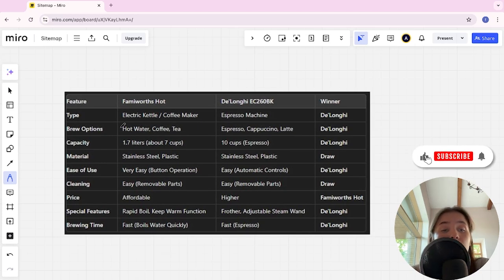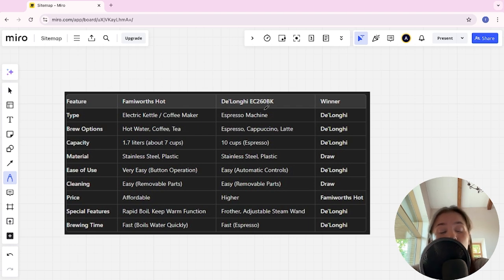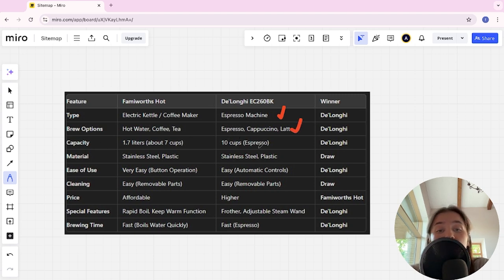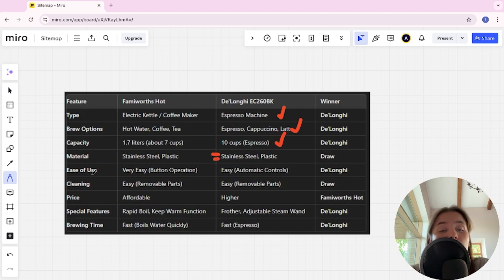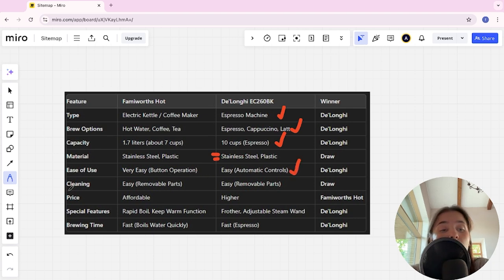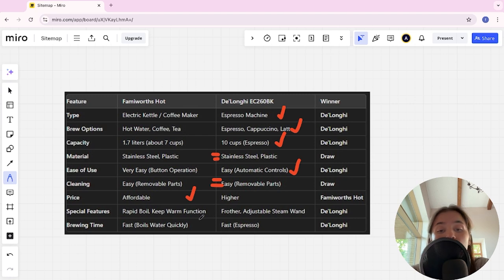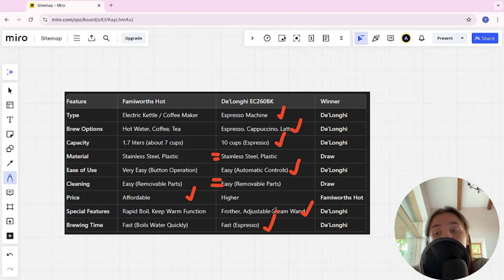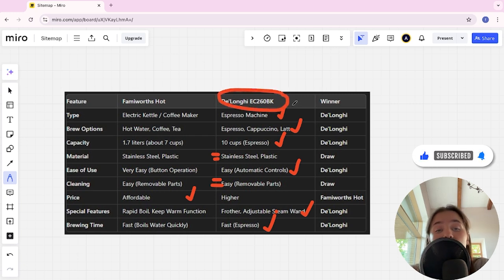Famiworths Hot Vs De'Longhi EC260BK - Which One Is Better? (specs Comparison)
Famiworths Hot

De'Longhi EC260BK